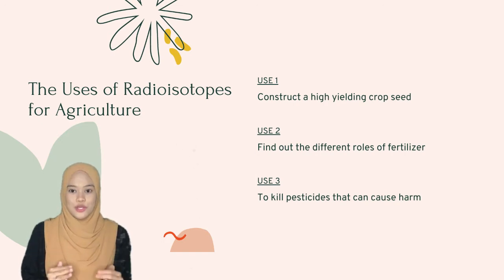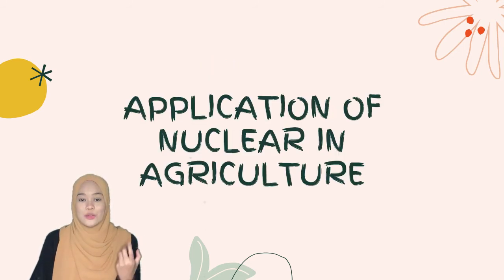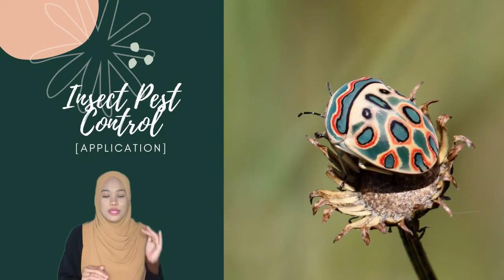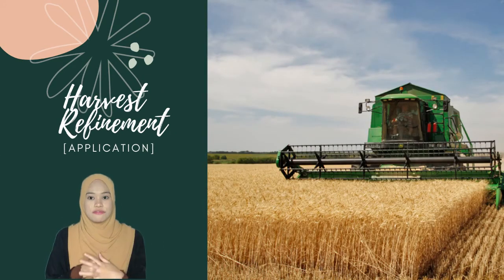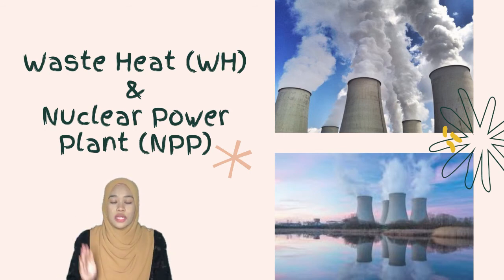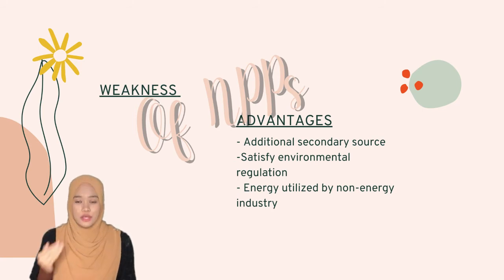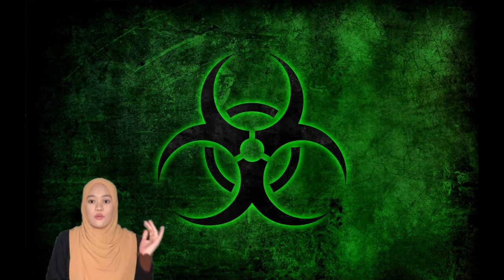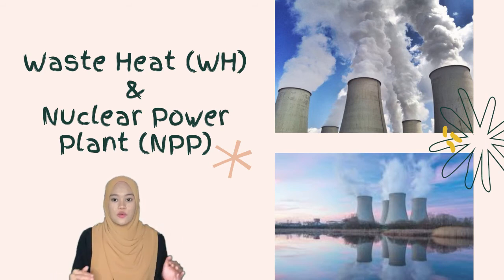Nuclear in Agriculture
Nuclear Science Technology.